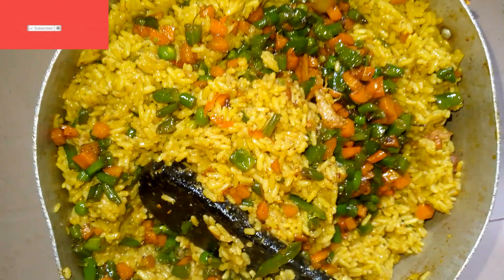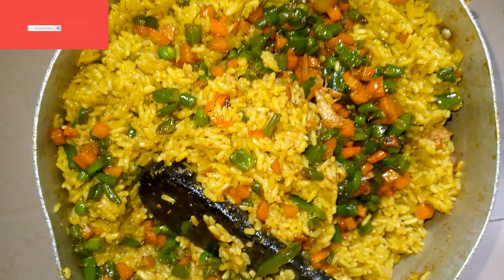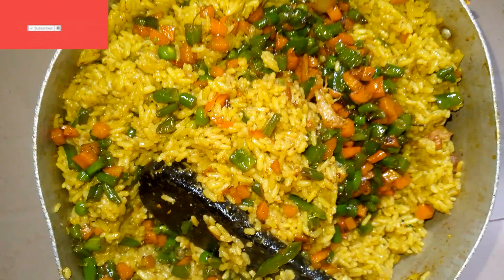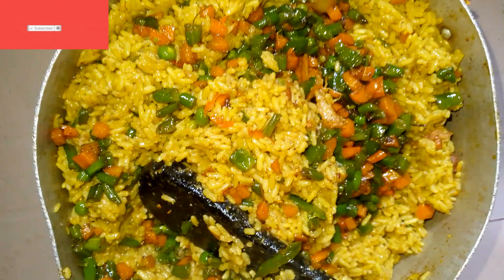HOW TO MAKE THE BEST FRIED RICE IN NIGERIA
HI ☺️ SPECIAL❤️THANKS  FOR FINDING ME I LOVE YOU PLEASE STAY AND ENJOY THIS NEW EPISODE ❤️🙏

FAQS
COUNTRY: NIGERIA
height -5'7
SKIN colour -CARAMEL
STATE OF ORIGIN -BENUE
CURRENT LOCATION -PORTHAR OUT
PHONE 📱 I USE FOR EDITING -Tecno pop8
EDITING APPS INSHOT AND CAPCUT

THUMBNAIL - INSHOT AND CANVA